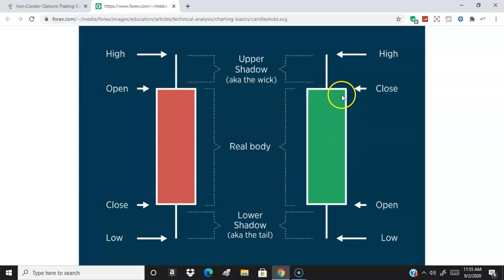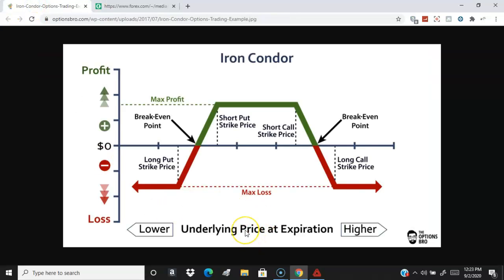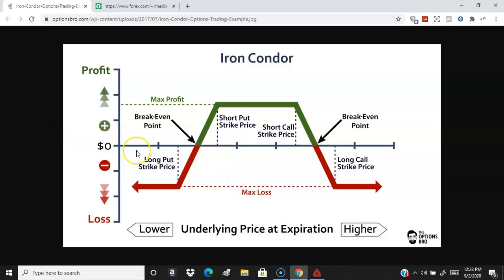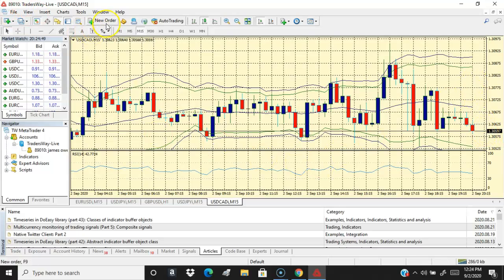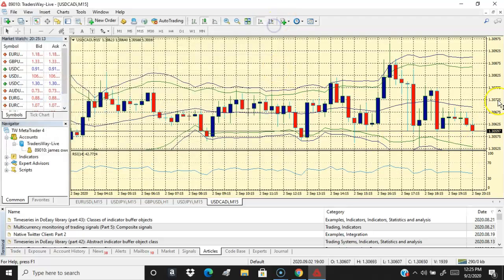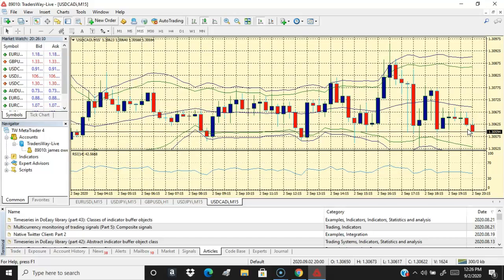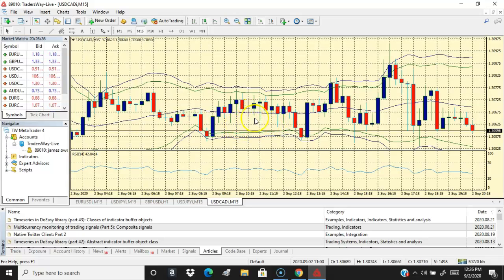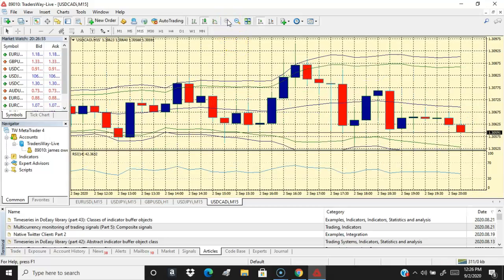Basics of Forex Candlesticks and Strikepoints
Forex is a currency exchange trading instead of trading stocks it'currency pairs. In this video, i teach you about candle sticks and strike points. Learn the way they are formed and the correct way of entering trades